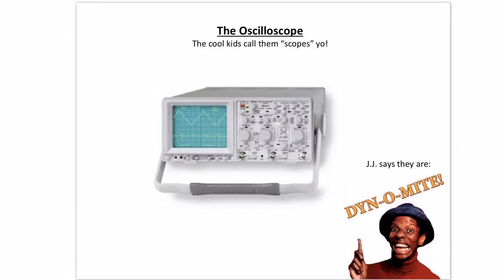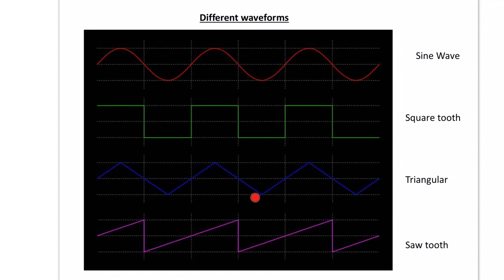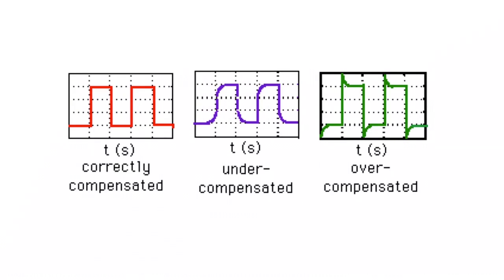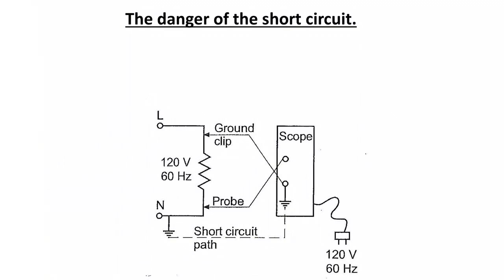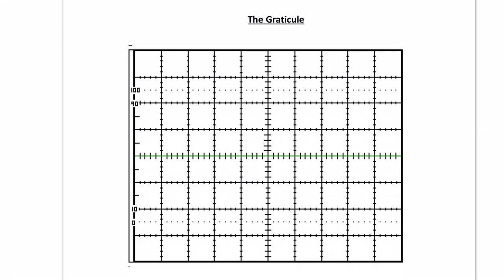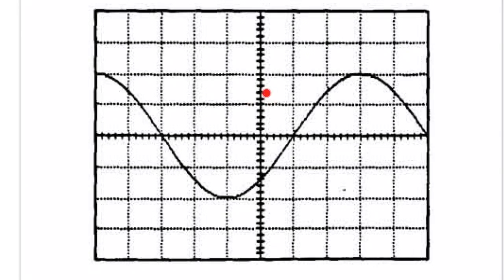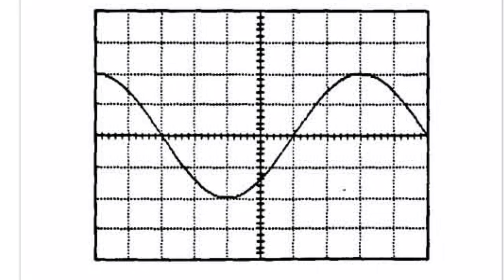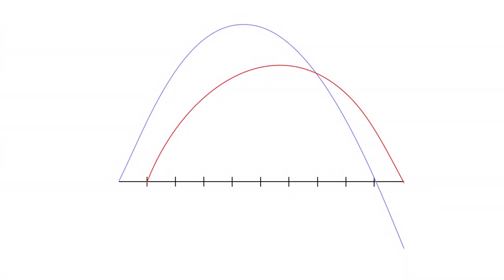Oscilloscope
This video gives a quick rundown of scopes, how we use them and what they are good for.